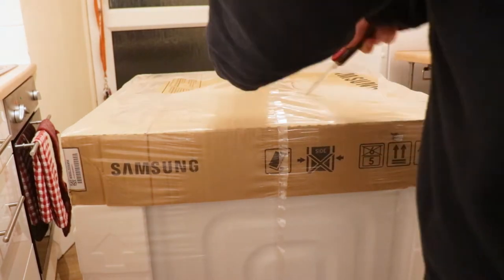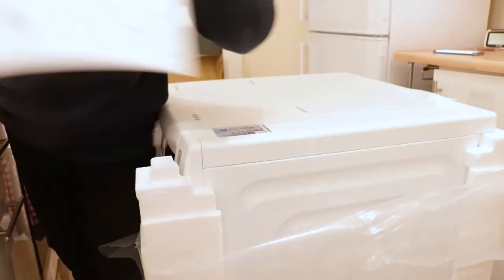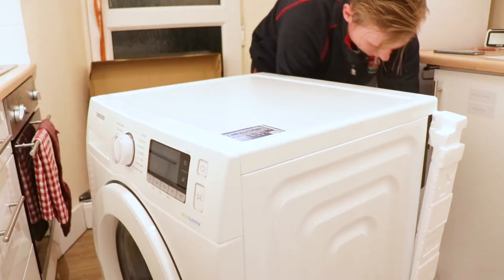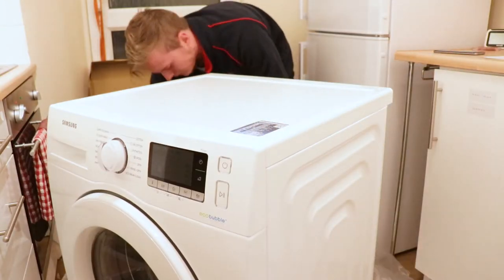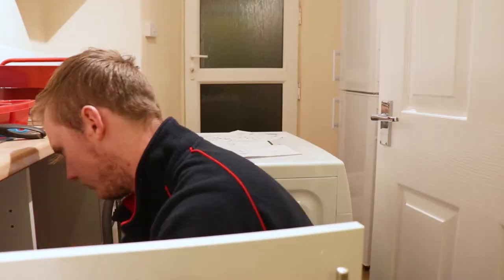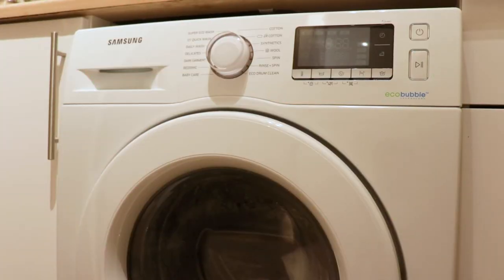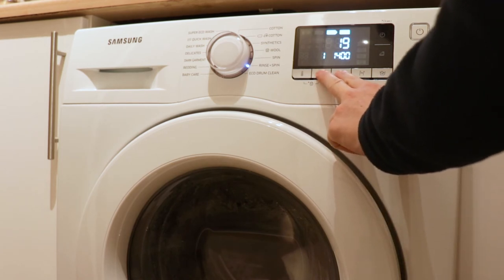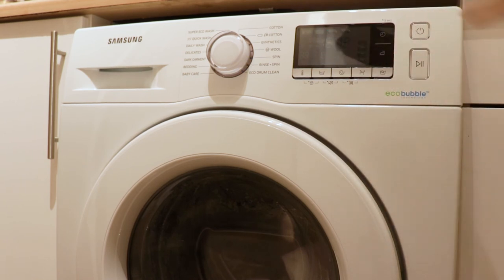Unboxing: SAMSUNG WW80J5556MW 8KG Washer | Ecobubble | White Washing Machine | Free Standing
This is an unboxing of a free standing SAMSUNG 8KG 1400RPM Ecobubble Washer.

Chapters
00:00 - Intro
00:04 - Unboxing
00:31 - Installation
00:51 - Turning on